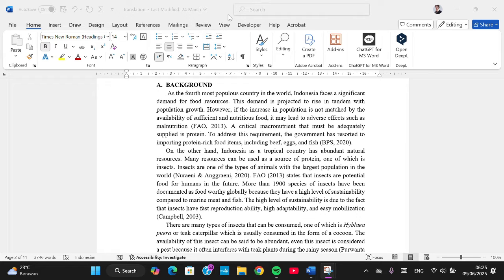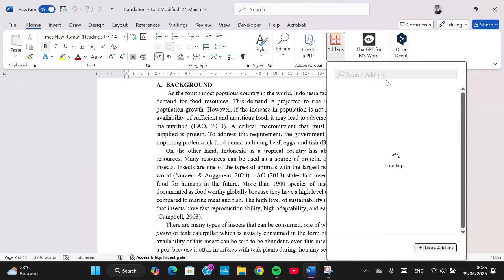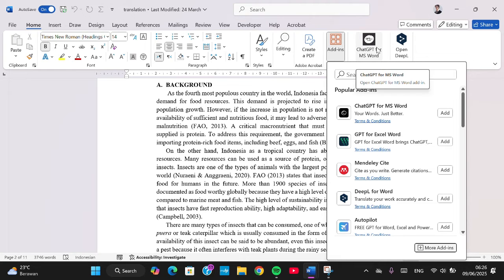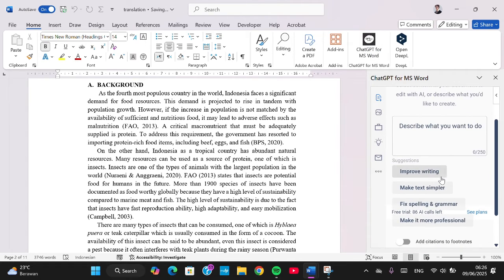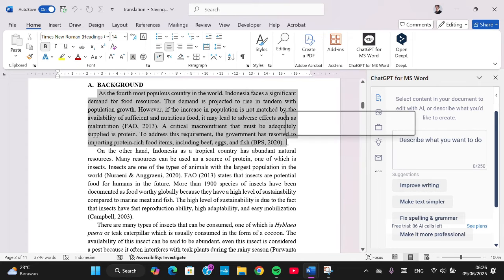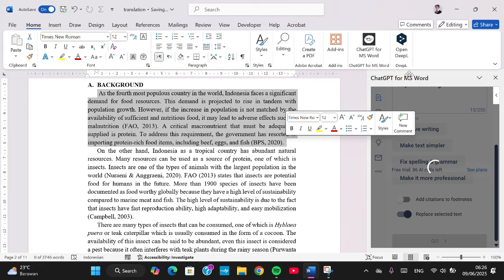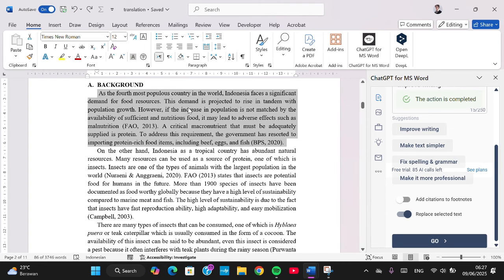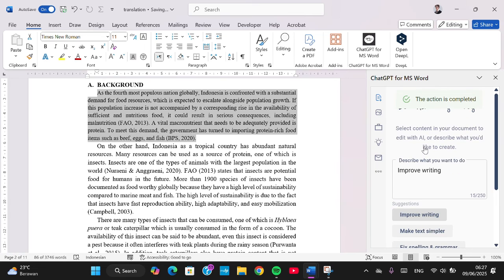How to Use ChatGPT in Microsoft Word for FREE 📝🤖 | Boost Your Writing in Seconds!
📝🤖 Want to supercharge your writing right inside Microsoft Word—for FREE? In this tutorial, I’ll show you how to use ChatGPT seamlessly within Microsoft Word to boost your creativity, generate ideas, and improve your documents instantly! No extra software or subscriptions needed—just simple steps to get AI-powered writing assistance in seconds. ⚡️

ChatGPT